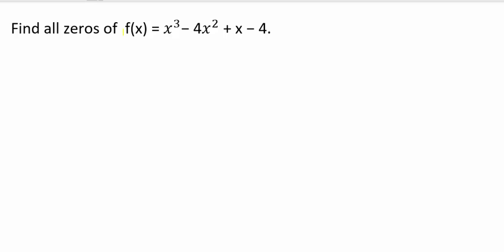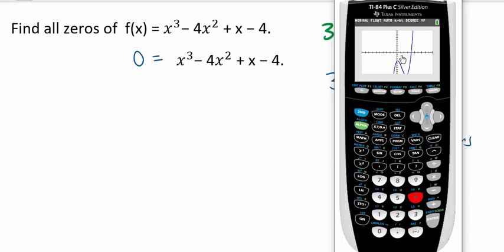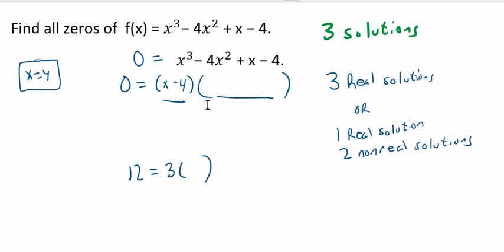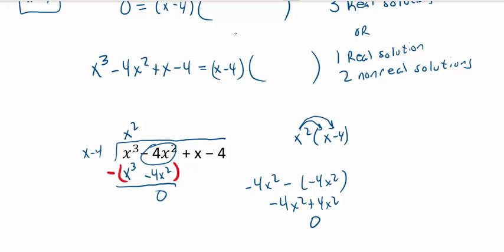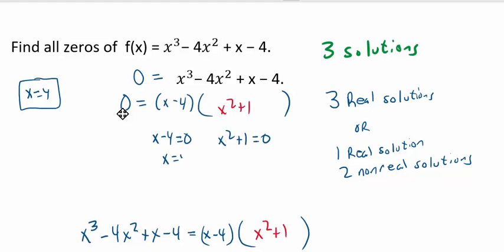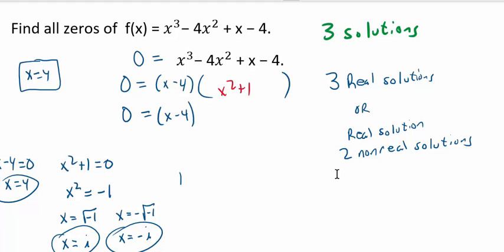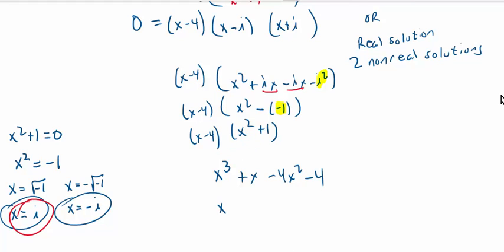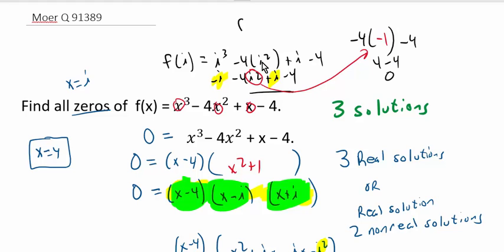[CC] Zeros of a Cubic Polynomial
Finding all 3 complex zeros of a cubic polynomial using a graphing calculator and polynomial division.